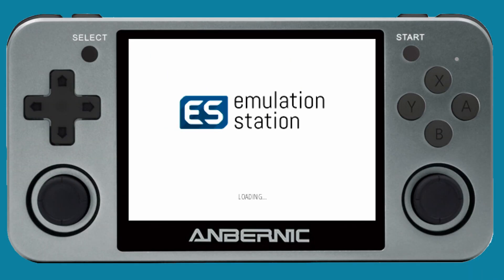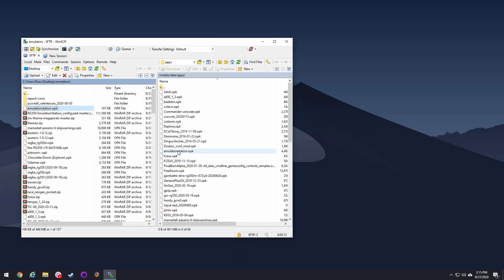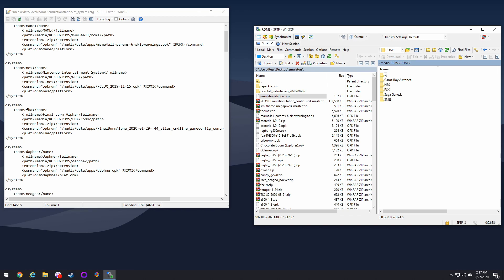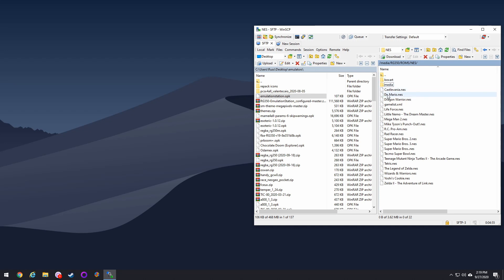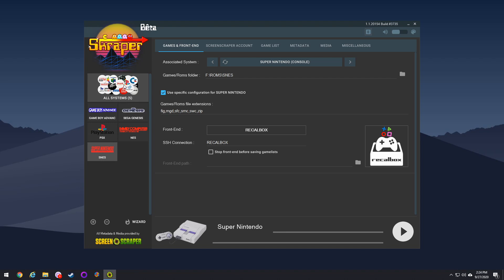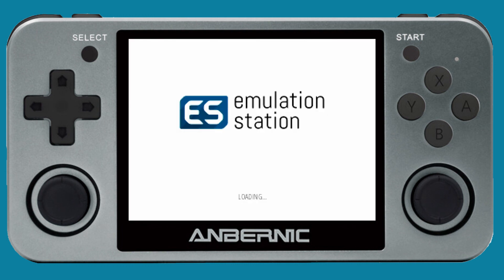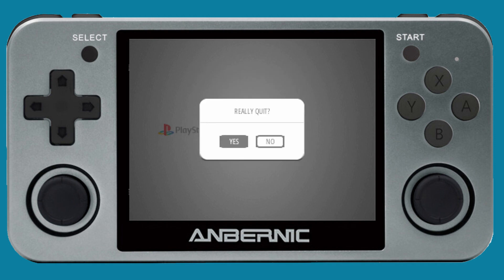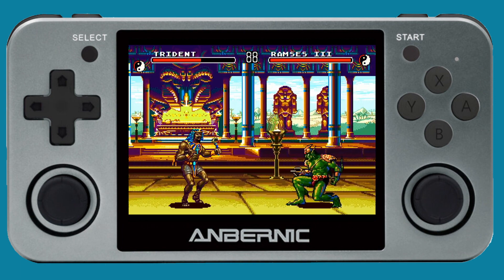Guide: EmulationStation frontend on RG350 devices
Lots of people use SimpleMenu for their RG350 devices, but how do the other frontends work?  This video breaks down all of the features of EmulationStation, which is a bit tricky to configure, but nice and simple once set up.

Timestamps:
00:00 introduction
00:55 installation
03:22 system configuration
05:53 adding box art
10:04 testing EmulationStation
11:12 changing themes
13:44 conclusion